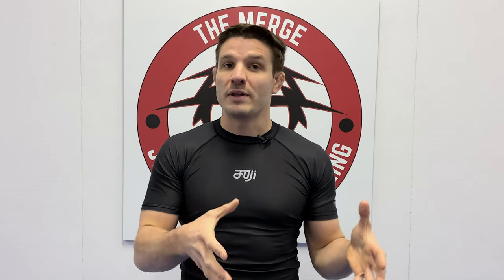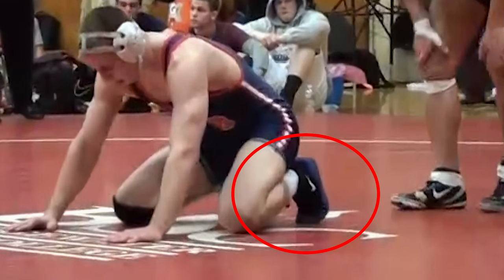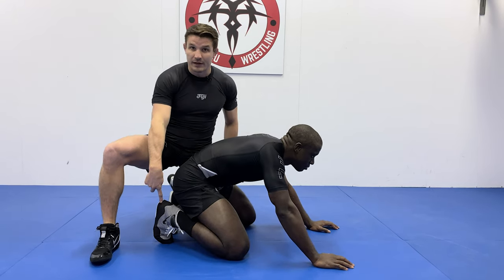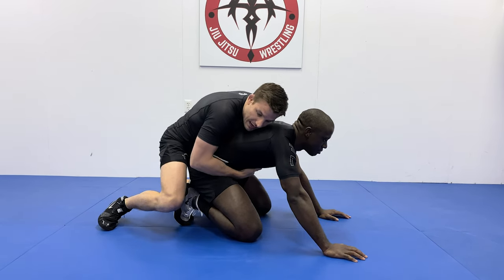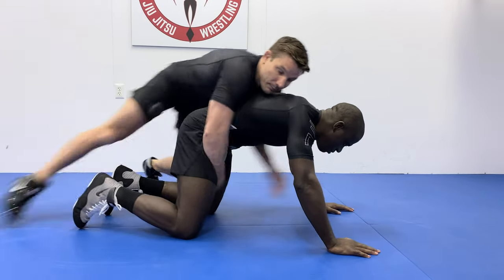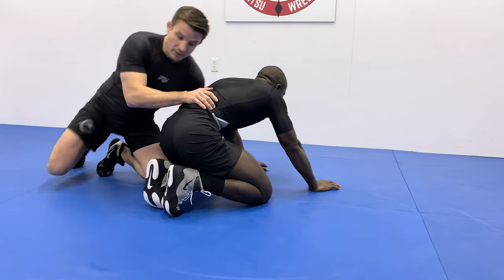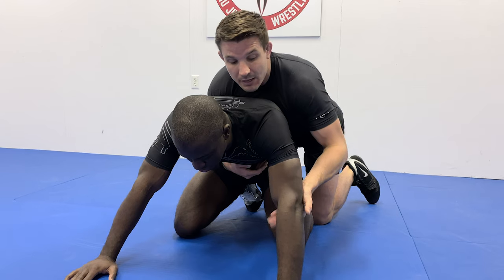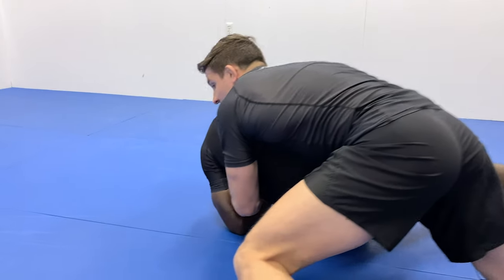The Merge Ep. 73 - Wrestling Stand Up Counter - Ankle Pinch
The stand up is one of the most explosive and commonly used escapes from the bottom position in folkstyle/scholastic wrestling. The ankle pinch stops your opponent's stand up dead in their tracks and gives you, the top wrestler, extra time to work on breaking your opponent down. Michael walks through the details on this ankle pinch and shows how a specific hand position saves you a half second with the spiral ride breakdown.

0:00 - Intro
0:40 - When Can You Pinch?!
1:08 - Ankle Pinch Breakdown
2:33 - Spiral Ride Hand Positioning
3:09 - Live Examples & Outro

This episode teaches us how to stop our opponent's stand up from bottom.